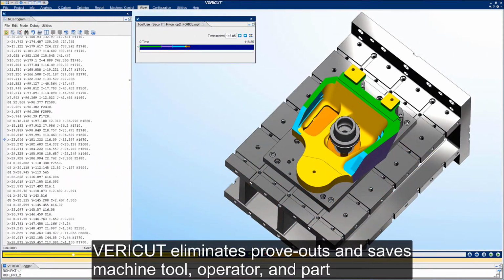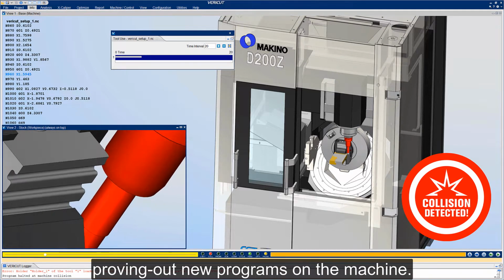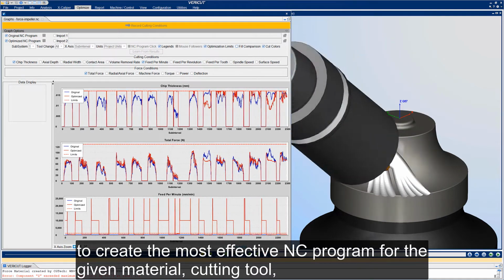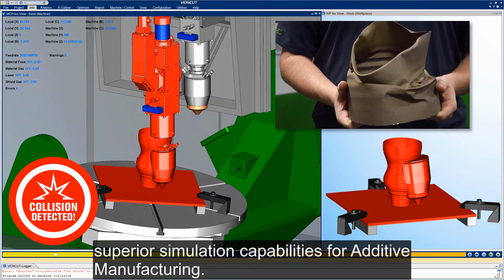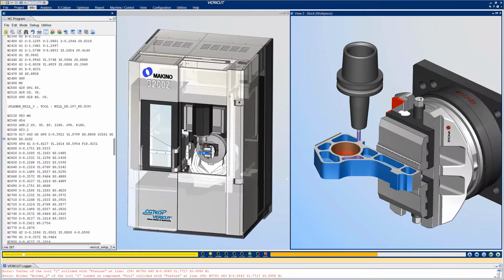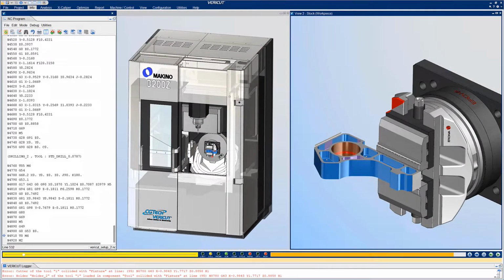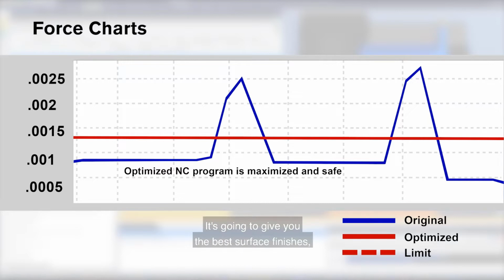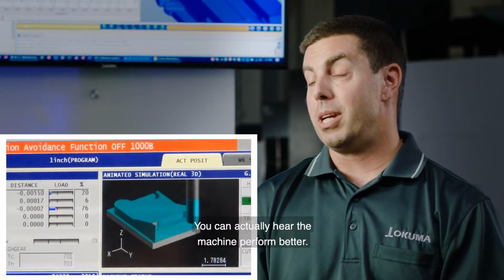Why Choose Vericut Force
Những lý do bạn nên sử dụng Vericut Force
- Tối đa hóa năng suất & tiết kiệm chi phí, tiết kiệm thời gian
- Sử dụng trên mọi công cụ, mọi vật liệu
- Tối đa hóa hiệu suất dụng cụ cắt
- Dùng cho tất cả hệ thống cam, chương trình CNC